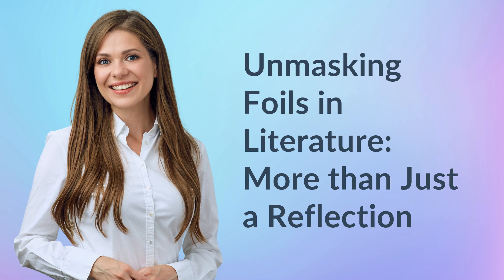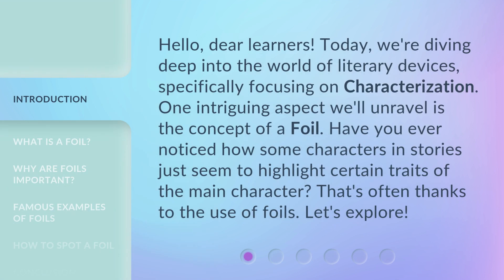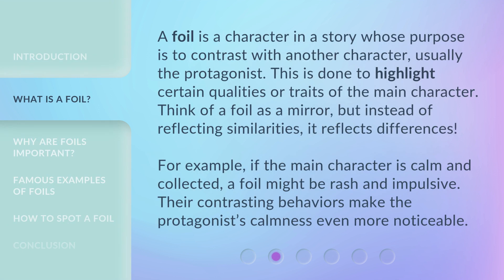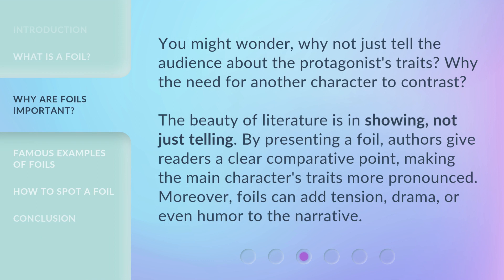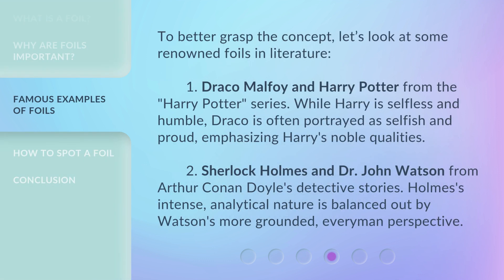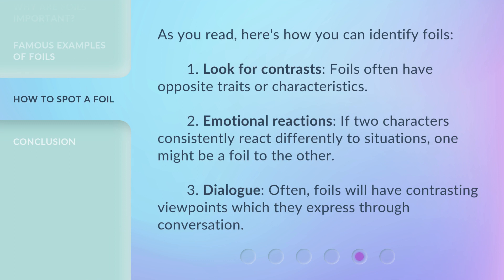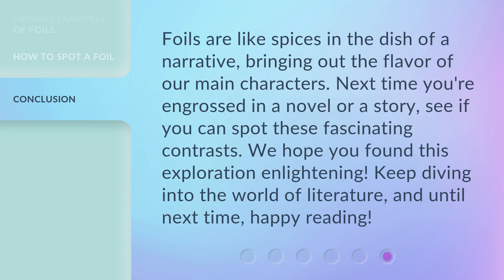Unmasking Foils in Literature: More than Just a Reflection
Unmasking Foils in Literature: More than Just a Reflection • Dive deep into the world of literary devices and explore the concept of foils. Discover how foils highlight certain traits of the main character and add tension, drama, or humor to the narrative. Learn about famous examples of foils in literature, including Draco Malfoy and Harry Potter, and Sherlock Holmes and Dr. John Watson.

00:00 • Introduction - Unmasking Foils in Literature: More than Just a Reflection
00:35 • What is a Foil?
01:09 • Why are Foils Important?
01:39 • Famous Examples of Foils
02:17 • How to Spot a Foil